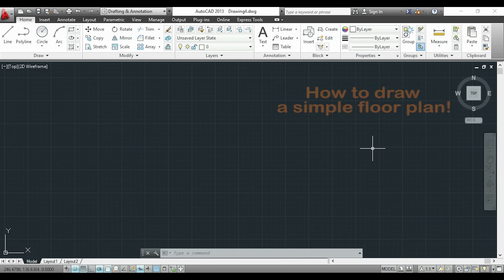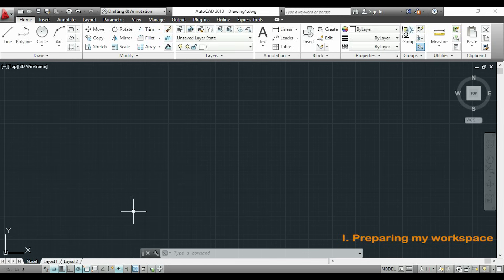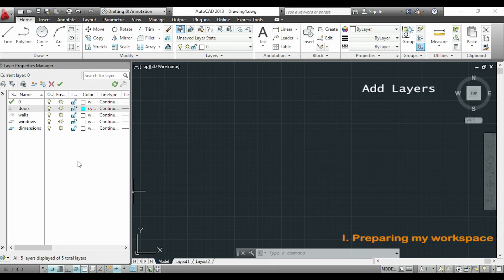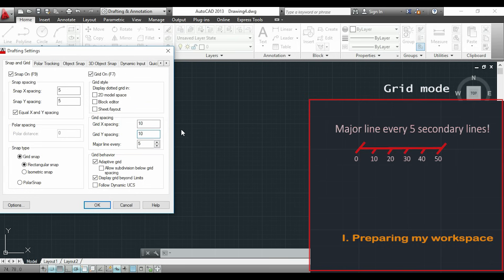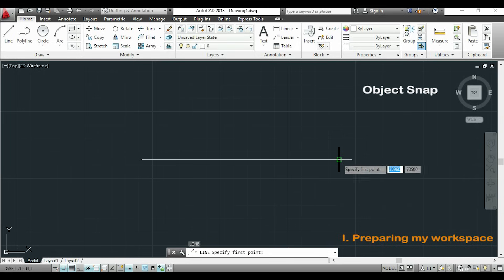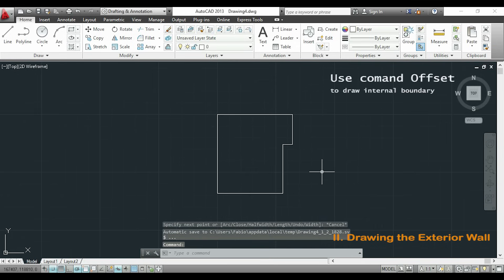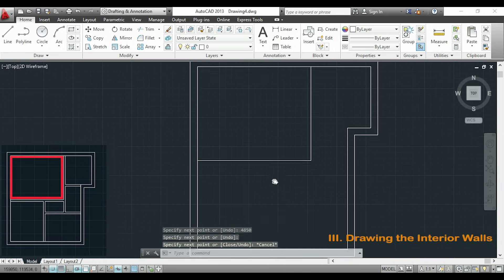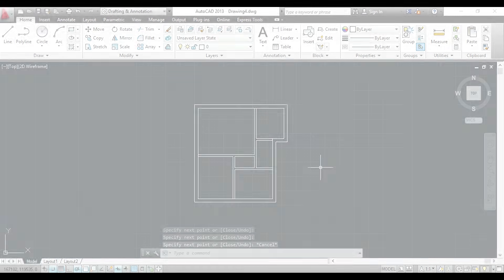AutoCAD 2D Basics - Tutorial to draw a simple floor plan (Fast and efective!) PART 1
What You’ll Get in This Course:

✔ Structured, Step-by-Step Lectures – Learn Revit easily and effectively
✔ Lifetime Access

Open this in a Playlist: Floor Plans (Exercises Step by Step)

Explanation of a way to draw a simple floor plan (to be effective and save time).

Contents:
Intro (0:00)
   I. Preparing my workspace before drawing.
           Set up Units (0:45),
           Add Layers (1:15),
           Snap mode (2:45),
           Grid (3:30),
           Object Snap (4:00)

  II. Draw the exterior wall (5:18)
         use of commands: Polyline, line, offset

  III. Draw the interior walls (6:30)